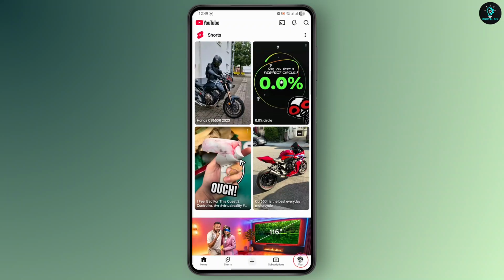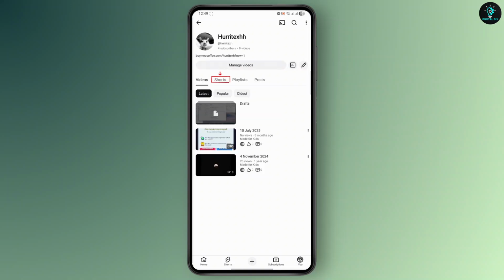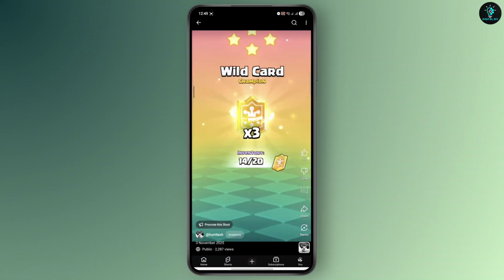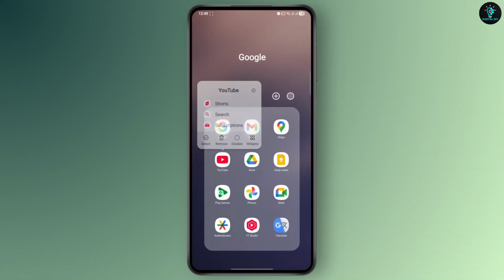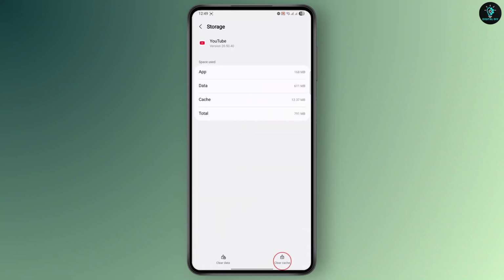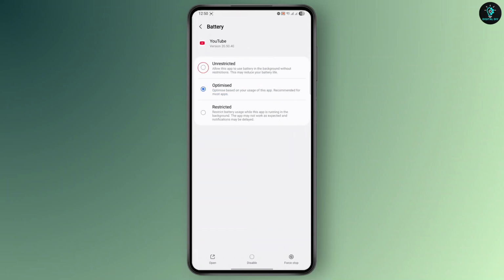How To Fix YouTube Shorts Audio Not Syncing?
Are your YouTube Shorts videos having audio that’s out of sync? This video will guide you through the steps to fix YouTube Shorts audio syncing issues quickly and easily. Whether you're asking, "Why is my YouTube Shorts audio not syncing?" or need help resolving this problem, this tutorial has you covered. Learn the steps to get your Shorts audio perfectly in sync again. Watch now to fix your YouTube Shorts audio issues today!

Timestamps:
00:00 How To Fix YouTube Shorts Audio Not Syncing?
00:06 Why Is My YouTube Shorts Audio Not Syncing?